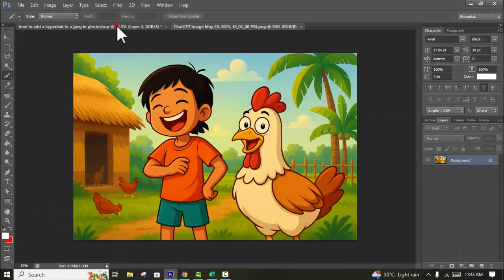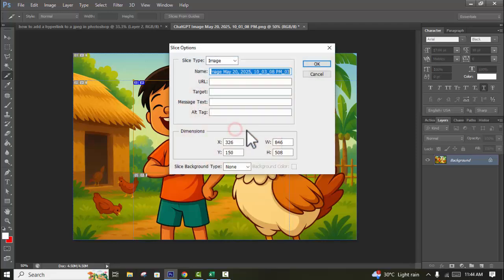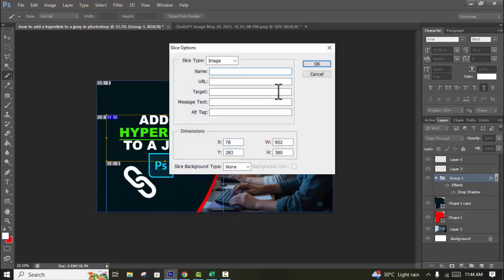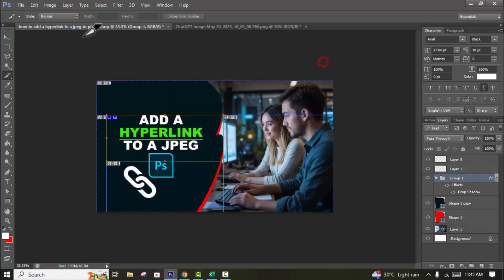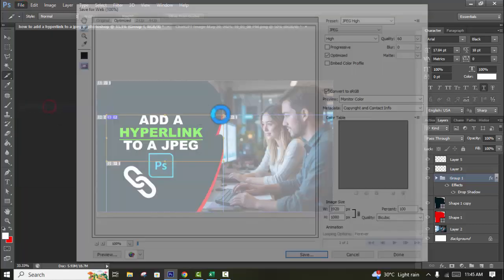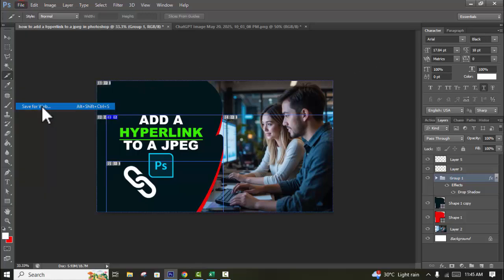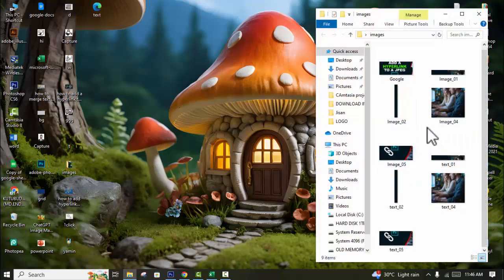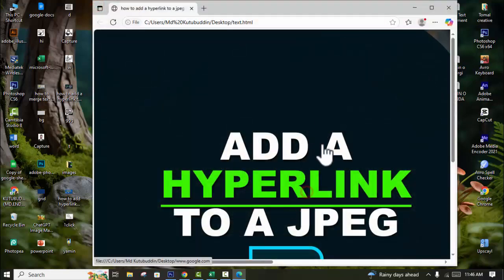how to add a hyperlink to a jpeg in photoshop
Assalamu Walaikum,
In this video : how to add a hyperlink to a jpeg in photoshop , Let's begin